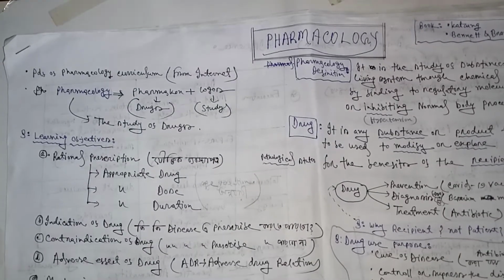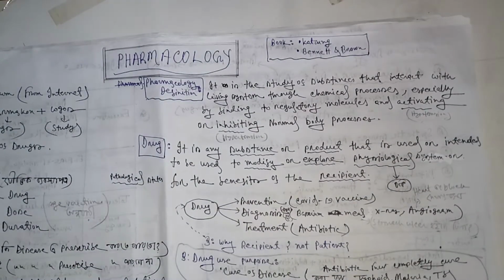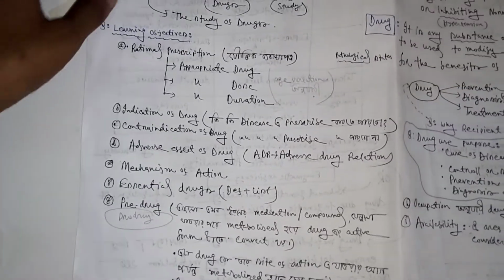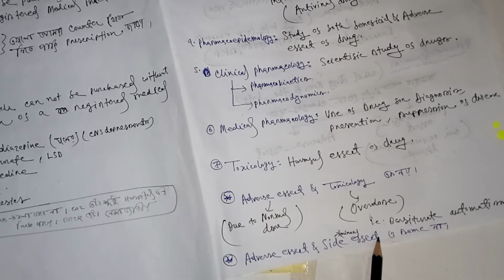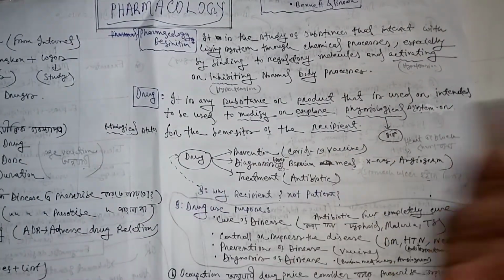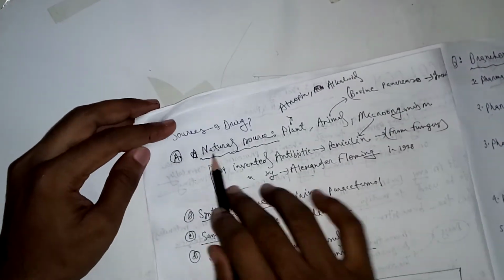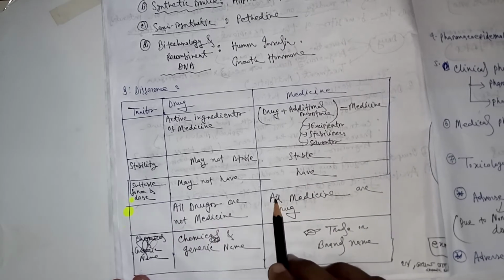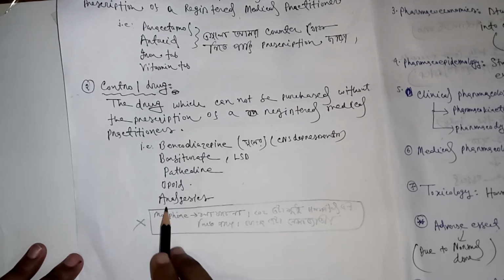General pharmacology (Part-1)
I talked about the general terms of Pharmacology.Alhamdulillah  I've described about Drugs in details also.

Pharmacology by FERDOUS SHIMUL